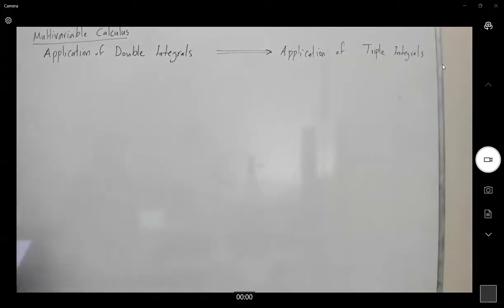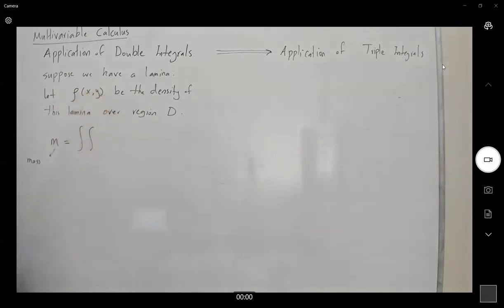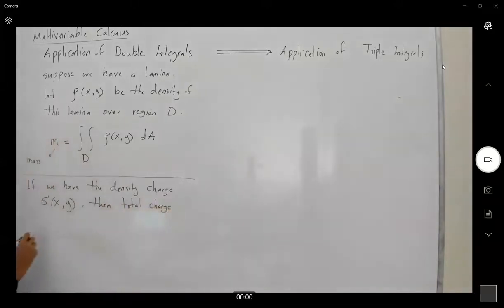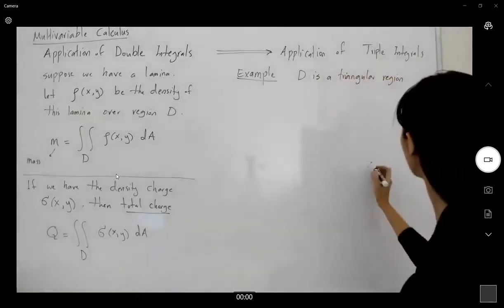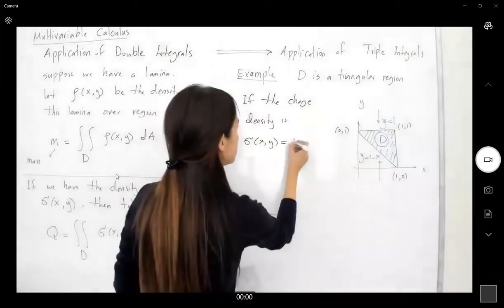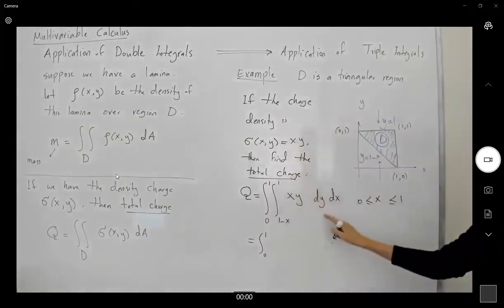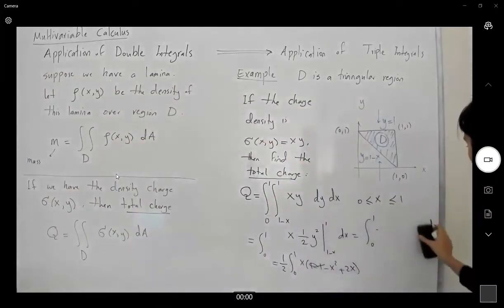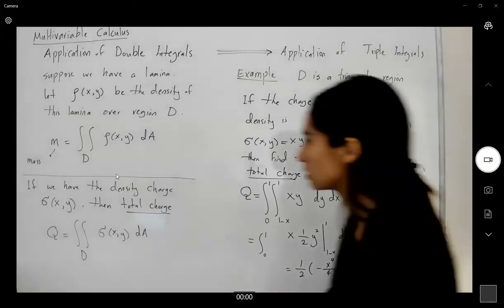Charge is distributed over the triangular region with charge density xy. Find the total charge.